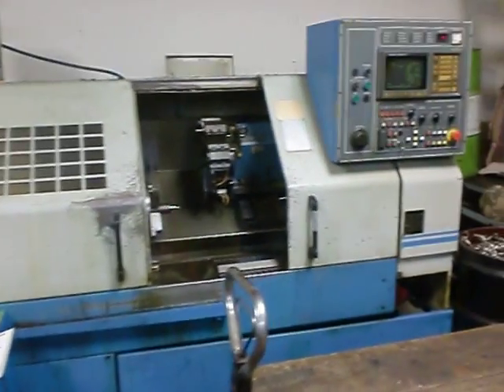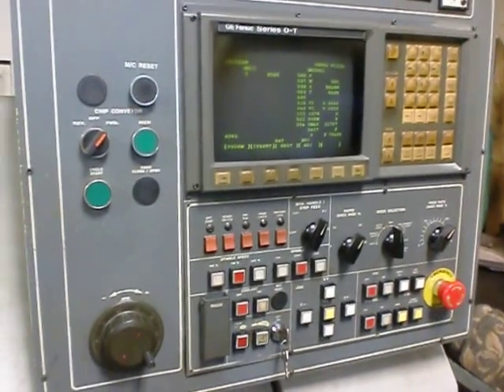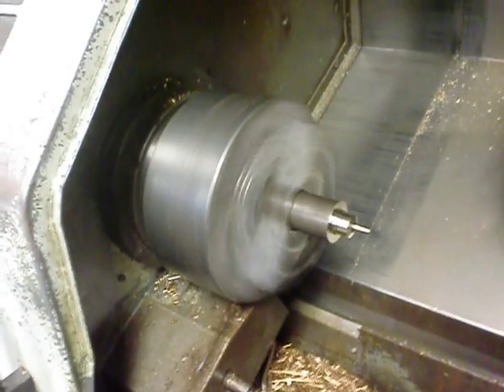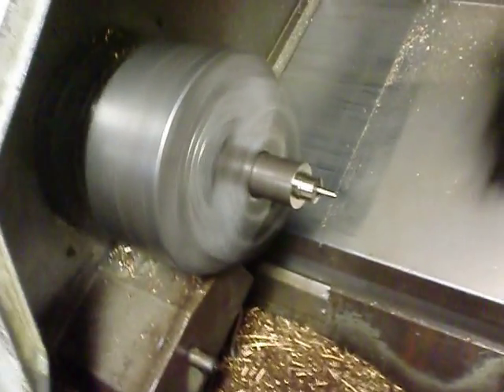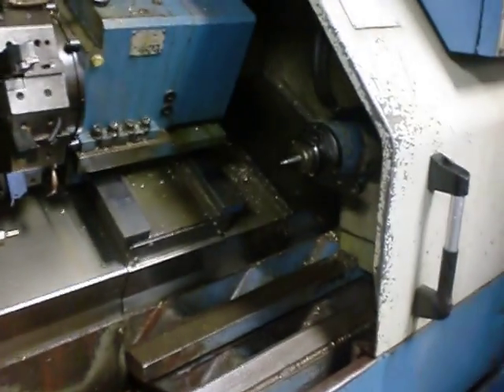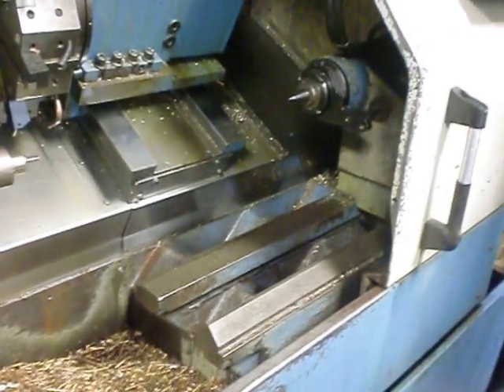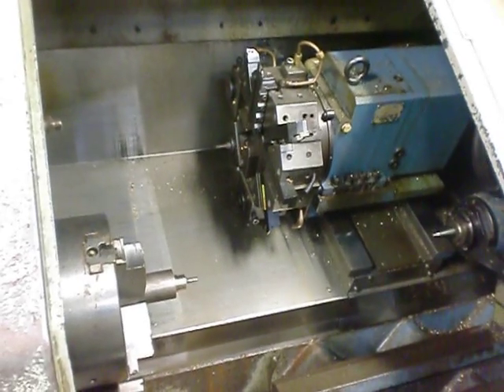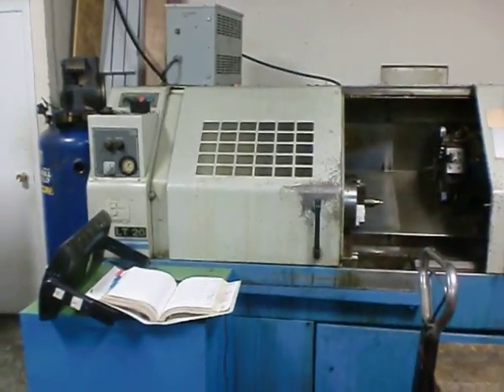Ace LT-20 CNC Lathe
Machine tool